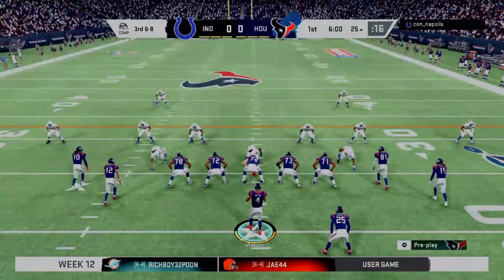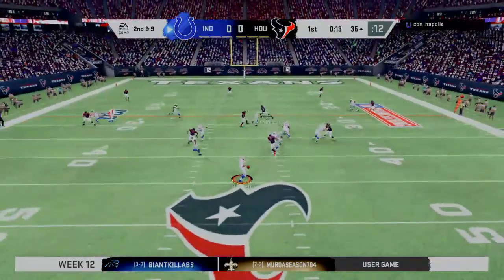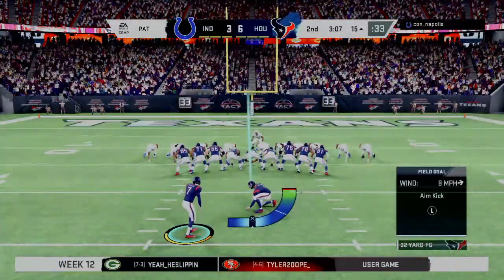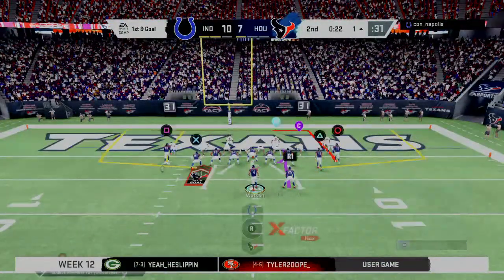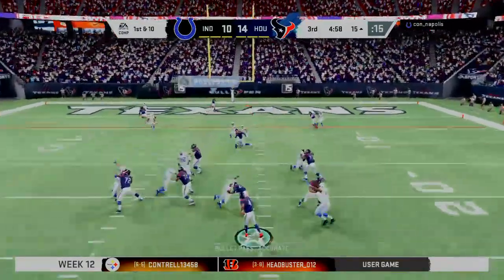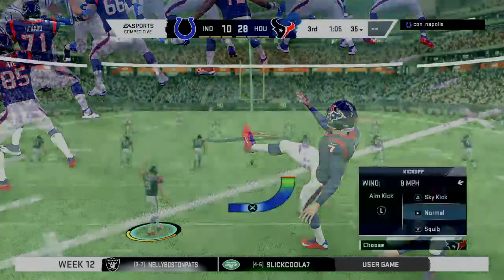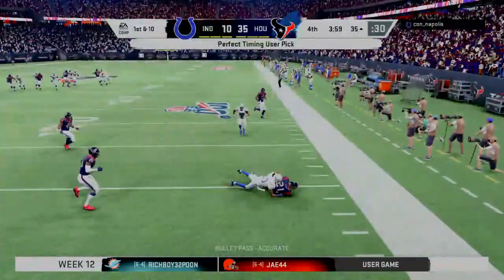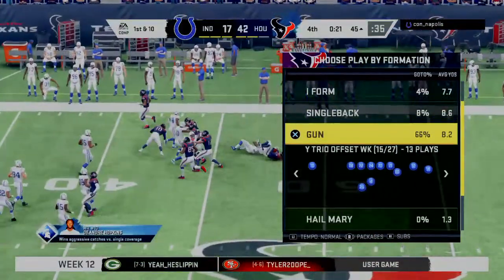XxMrWrightxX's Live PS4 Broadcast